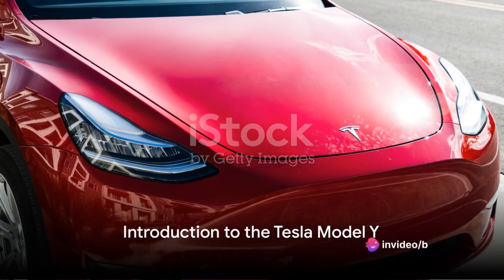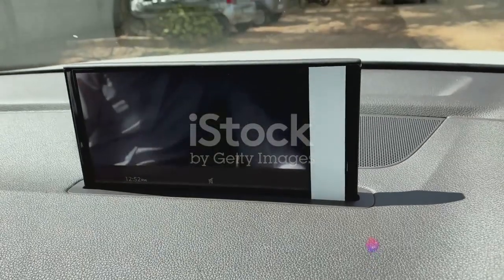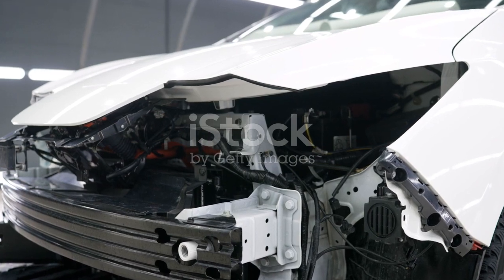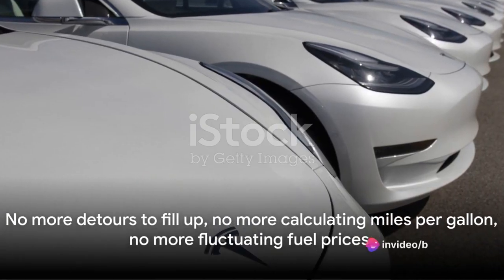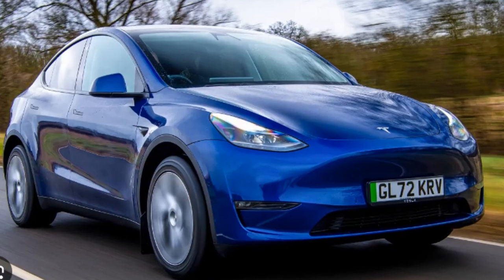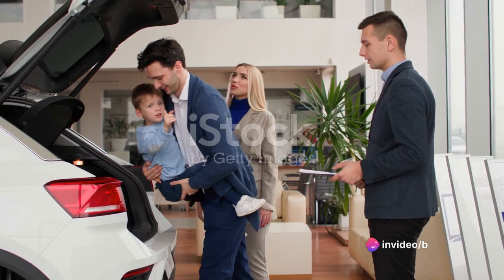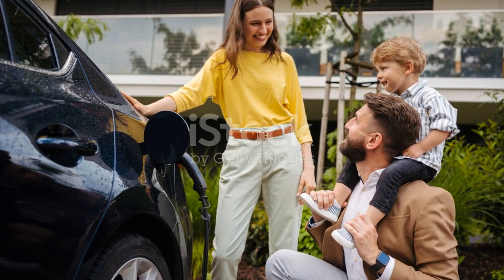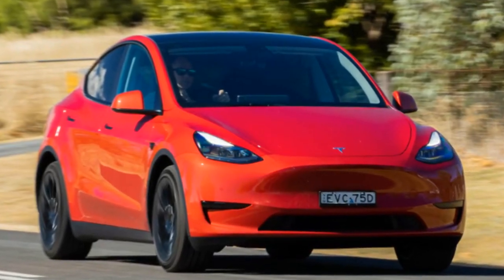Tesla Model Y Review : engine,km h,fuel economy,inforteinment,mantainance,Performance,price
Welcome to our comprehensive review of the  Tesla Model Y, the epitome of electric SUV excellence. In this detailed video, we'll explore the groundbreaking design, cutting-edge technology, and unparalleled performance that make the Model Y a game-changer in the automotive world.

🚗 Overview:
Discover why the  Tesla Model Y is revolutionizing the SUV market. From its sleek and aerodynamic exterior to its spacious and futuristic interior, every aspect of the Model Y is engineered to deliver an unmatched driving experience.

🔍 Features:
Learn about the innovative features that set the  Model Y apart from its competitors. With Tesla's Autopilot system, expansive touchscreen interface, over-the-air software updates, and industry-leading electric range, this SUV offers a driving experience that's as intelligent as it is exhilarating.

🔋 Performance:
Explore the electrifying performance capabilities of the  Tesla Model Y. With instant torque, agile handling, and lightning-fast acceleration, this SUV delivers a driving experience that's both thrilling and efficient – without compromising on range or reliability.

🌟 Why Choose the  Tesla Model Y?
Find out why the Model Y is the perfect choice for drivers who demand the ultimate in electric vehicle technology and performance. With its groundbreaking design, cutting-edge features, and Tesla's commitment to sustainability, this SUV offers a driving experience that's truly ahead of its time.

Join us as we explore the latest innovations in the world of electric vehicles and help you find the perfect vehicle for your lifestyle.

Experience the future of electric SUV excellence with the  Tesla Model Y – where performance meets innovation.